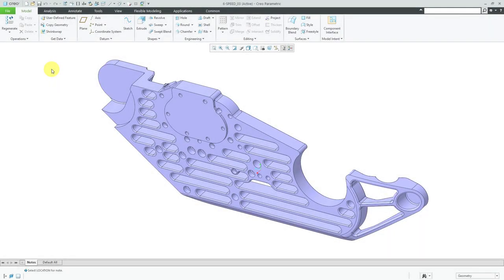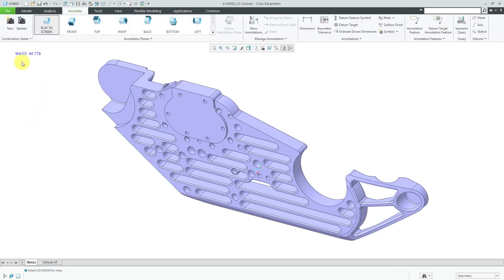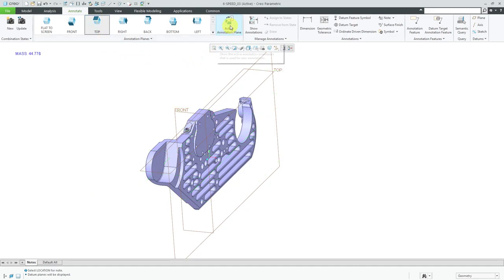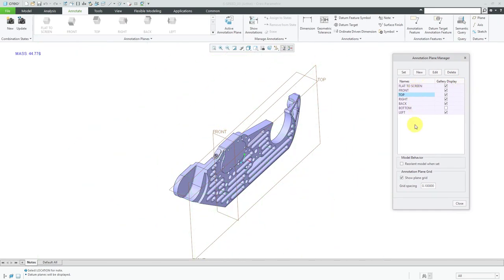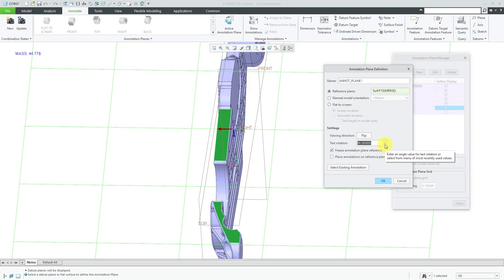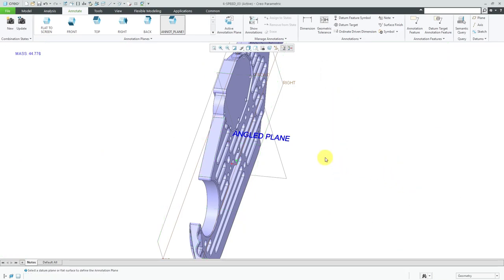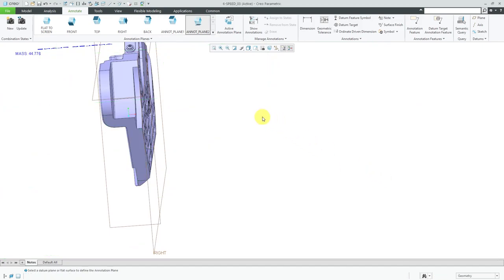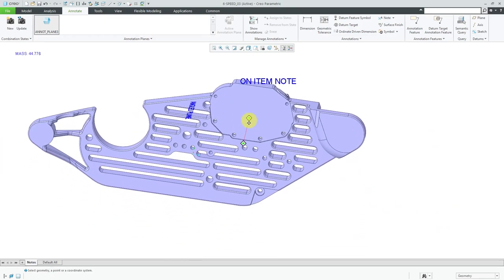Creo Parametric - Annotation Planes - Model Based Definition (MBD)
This Creo Parametric tutorial video covers the pre-defined and custom Annotation Planes for defining the orientation of annotations in 3D parts and assemblies as part of Model Based Definition.

This video covers:

* Using the pre-defined Annotation Planes and the Gallery.
* Creating custom Annotation Planes based on reference planes.
* Defining viewing direction and text direction.
* Flat to Screen Annotation Planes located via geometry.
* Freezing Annotation Plane references.

Thanks,
Dave